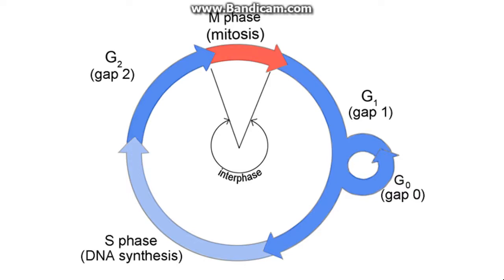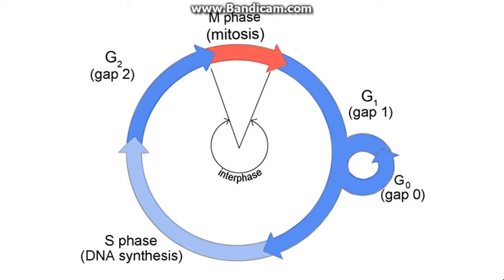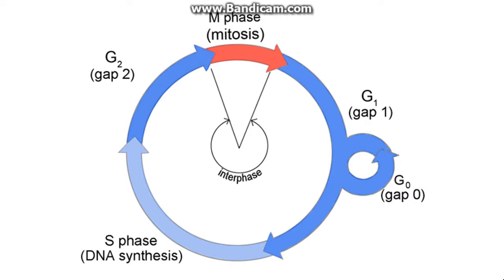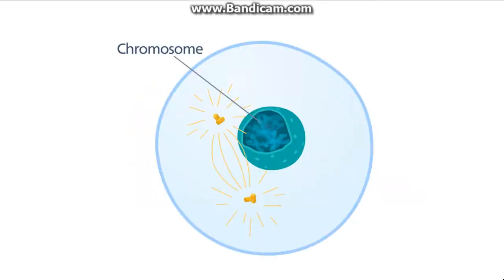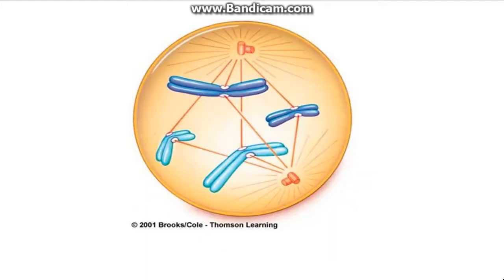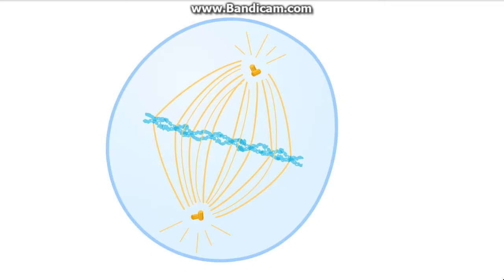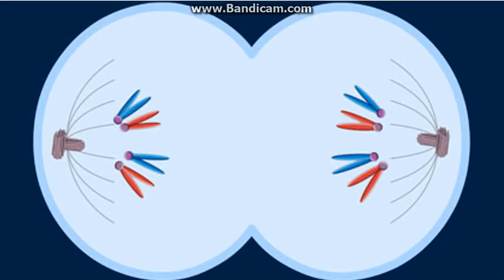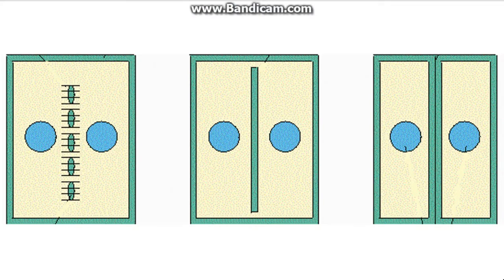The Cell Cycle